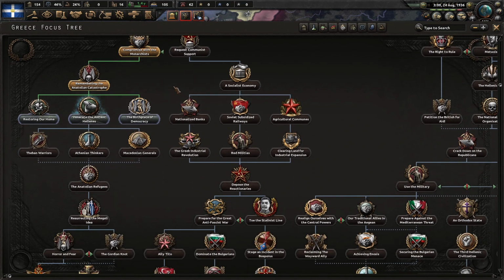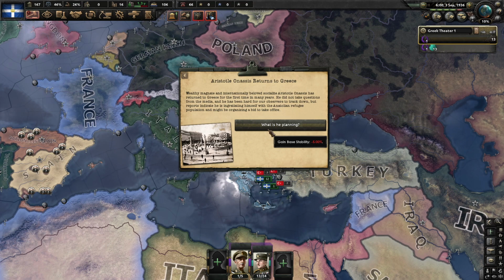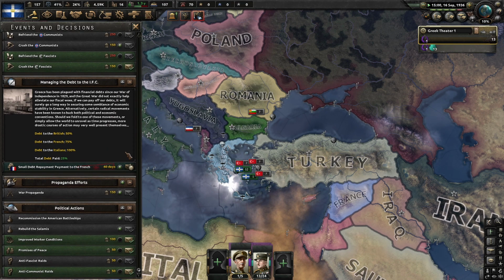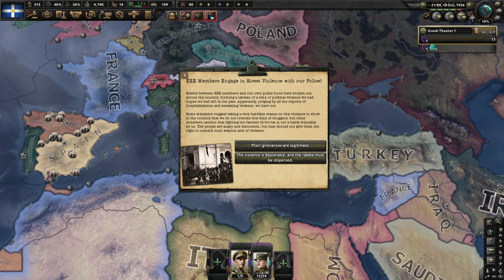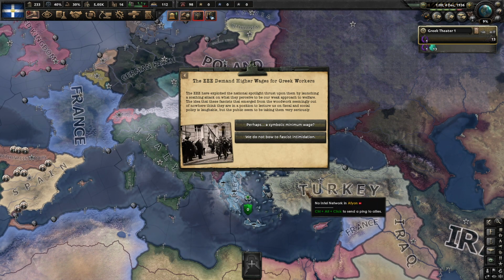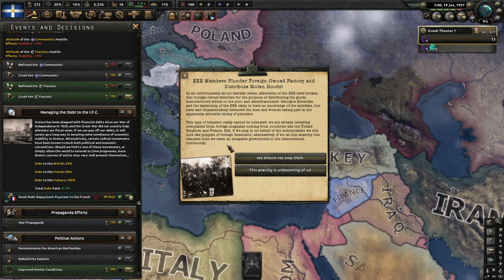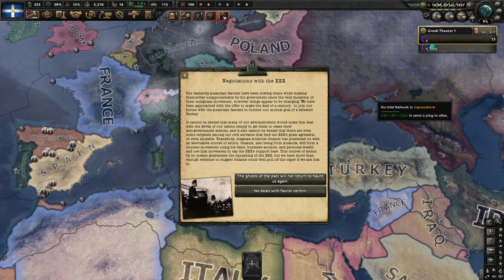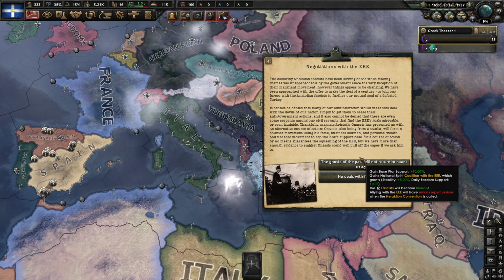[1] EEEEEEEEEEEEEEEEEEEEEE - Hearts of Iron IV: Battle for the Bosporus Greece Gameplay w/ Wolfdemon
This expansion for Hearts of Iron IV adds dedicated national focus trees to the minor powers around the Black Sea and the Aegean. Bulgaria, Greece and Turkey can each chart unique historical and alternate history paths as they resist efforts by the major powers to dominate the strategic sealanes of the Bosporus and Dardanelles.